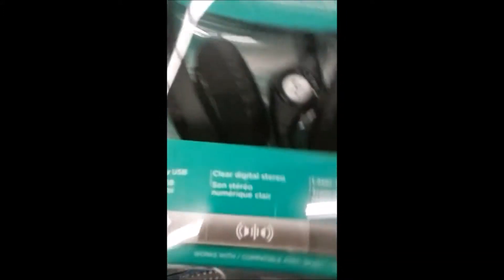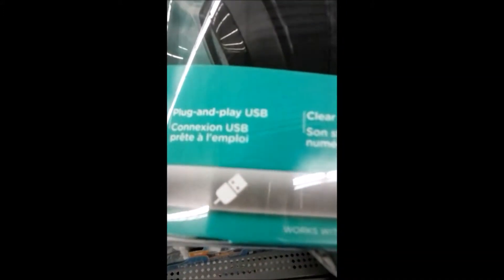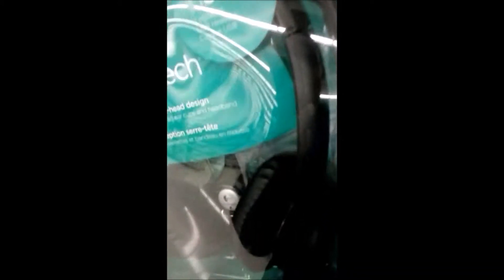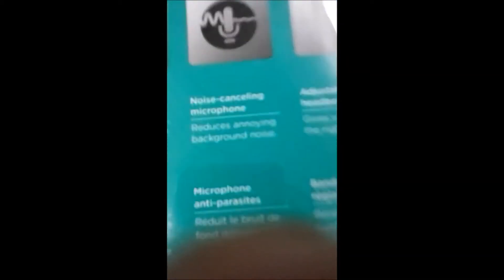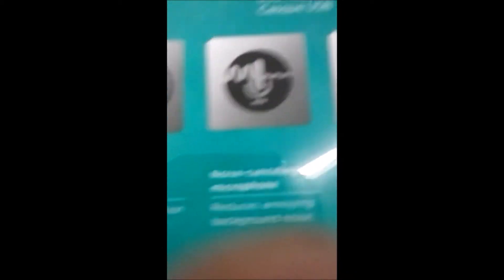Unboxing of Logitech Usb Headset H390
Rip to my old head set  and say hello to my new headset